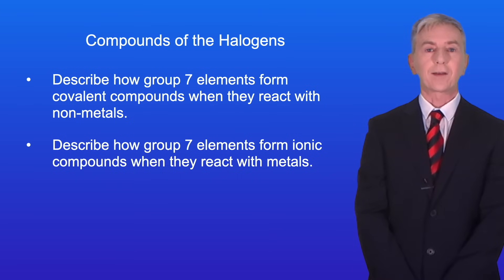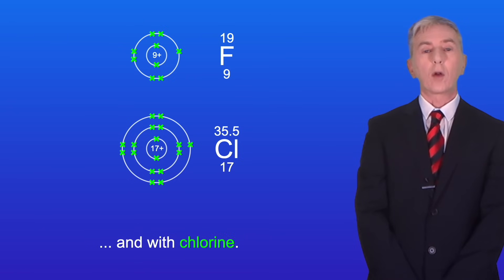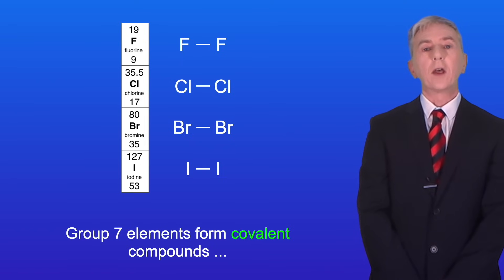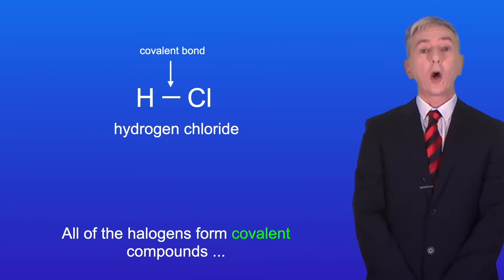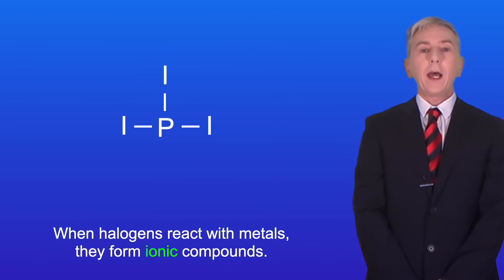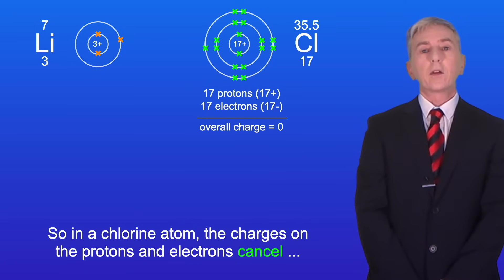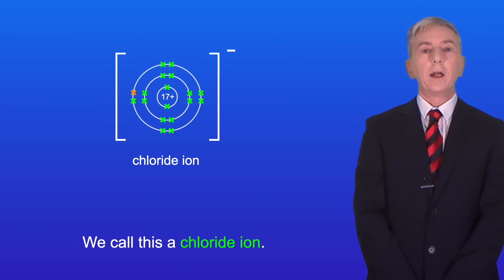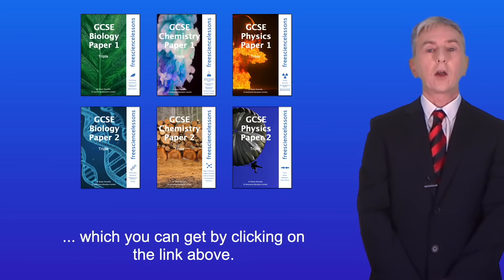GCSE Chemistry Revision "Group 7 Part 2 Compounds of the Halogens"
In this video, we look at how the elements in group 7 (the halogens) achieve a full outer energy level (shell) by forming compounds. First we explore how group 7 elements share electrons to form covalent compounds with other non-metal elements for example the compound hydrogen chloride. We then look at how group 7 elements react with non-metals by gaining one electron to form the negative halide ion and how this leads to ionic bonding.